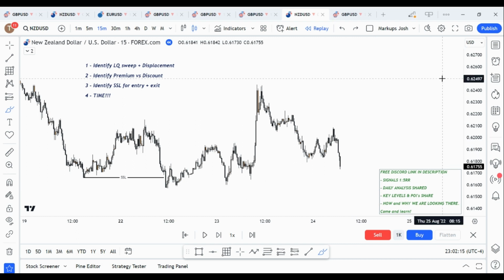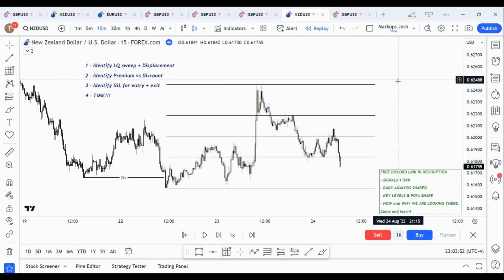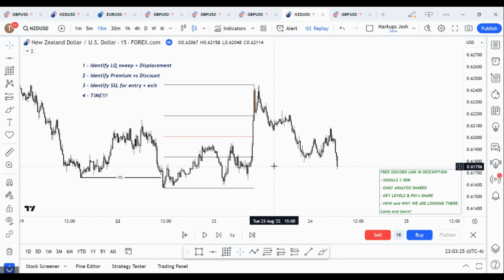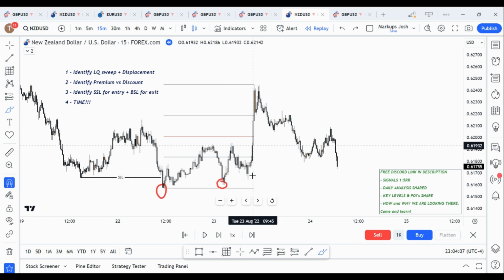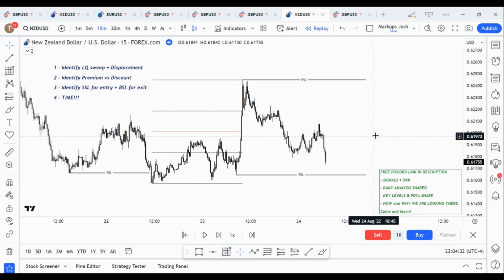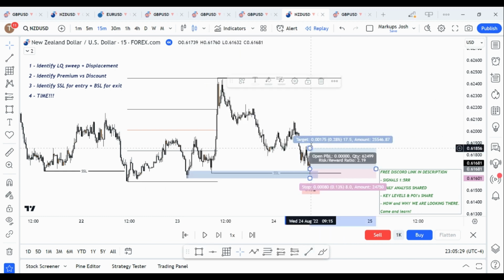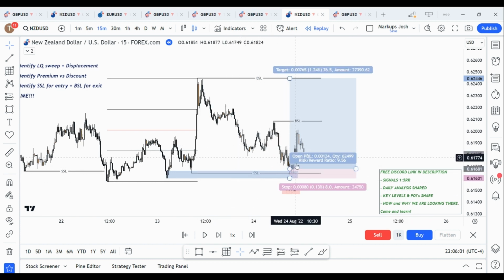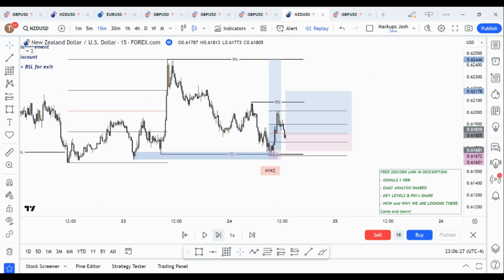Simple ICT Trading Strategy That Works! Explained in 5 Minutes